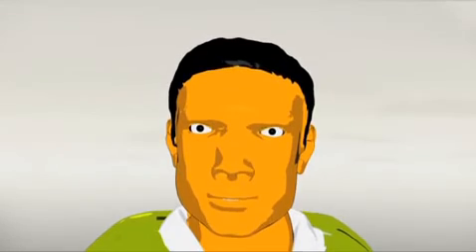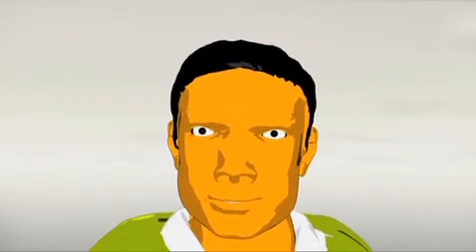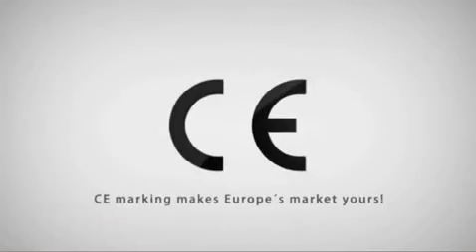CE marking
The CE marking is required for many products. It states that the product is assessed before being placed on the market and meets EU safety, health and environmental protection requirements.